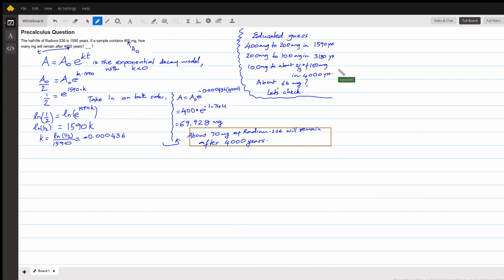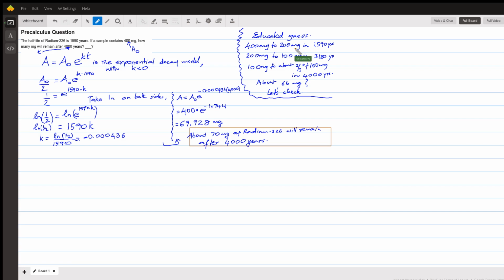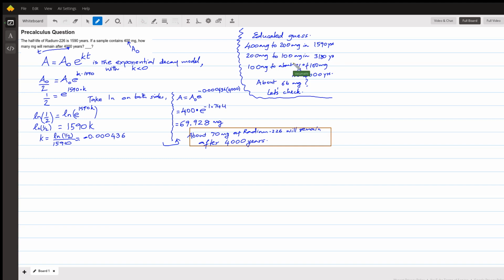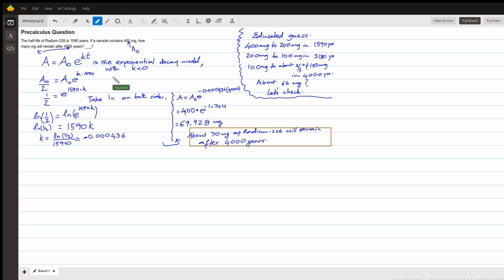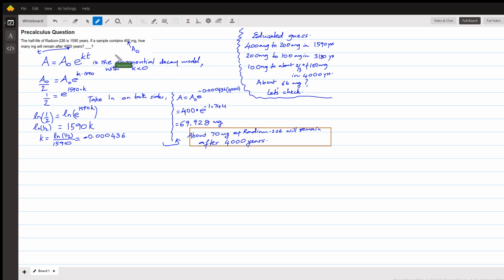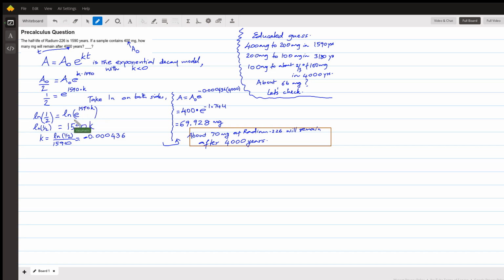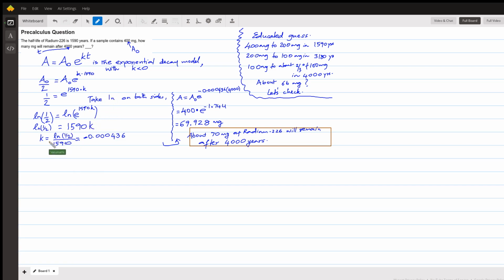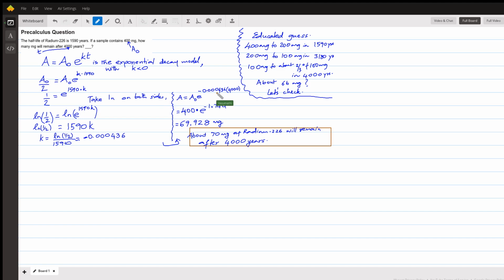An exponential decay model for Radium-226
Question: Precalculus Question
The half-life of Radium-226 is 1590 years. If a sample contains 400 mg, how many mg will remain after 4000 years? ___?

Answered By:

Vasumathi N.
Effective  Math Tutor .  Cater to Various Learning Styles.